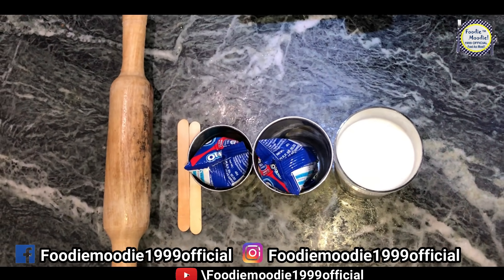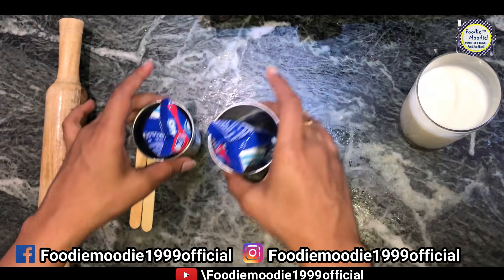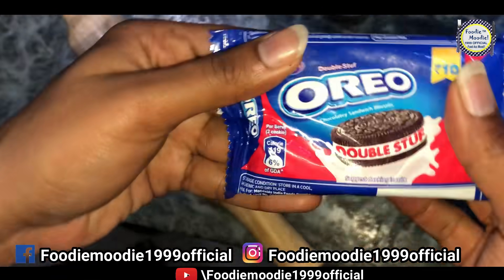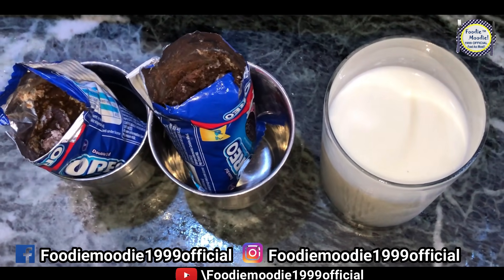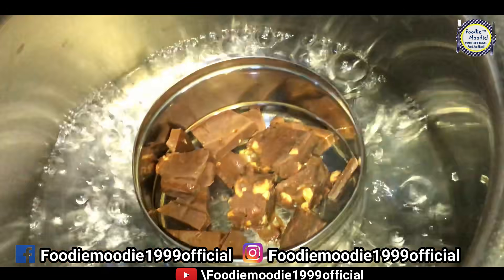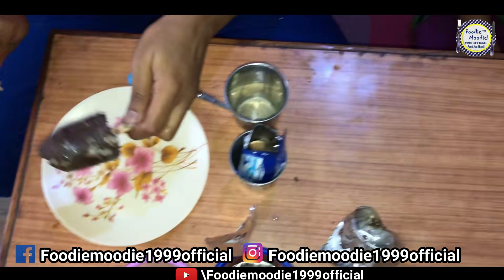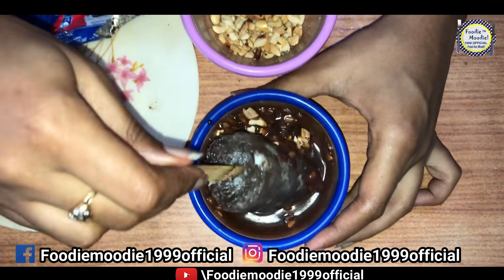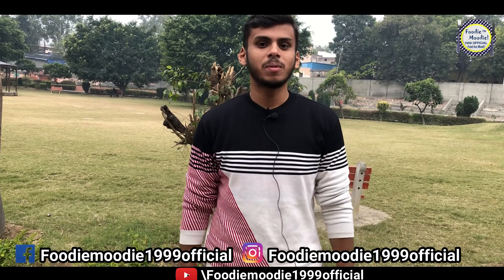HomeMade Chocolate Oreo ICE CREAM Recipe| Without Condensed MILK EASYQUICK LockDown Ice Cream Recipe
As you  all know that our simple easy and quick recipes series is going on its our third episode of our series we our going to tell
  Super Easy, Quick Tasty & Healthy Food Recipes to eat during lockdown. Quick Food Recipes for Lockdown.

As due to annoucement of lockdown by our prime misister its very important for us to know what our simple easy and  quick recipes to eat during lockdown so that everyone in the period of lockdown can make these quick recipes for lockdown. we our going to tell lockdown recipes that our easy recipes for lockdown so today we our going to make chocolate oreo ice cream recipe that is very easy to make ice cream in lockdown. ice cream without condensed milk in lockdown. we have told home made ice cream in lockdown. simple ice cream to eat . recipe video indian and indian cookery recipes. chocolate  ice cream with 3 ingreredients only . ice cream without cream . lockdown ice cream recipes . chocolate ice cream in lockdown.oreo ice cream in lockdown .  lockdown recipes indian and lockdown recipes in hindi hope you will like . ice cream . how to make ice cream in lockdown at home easily to eat. ice cream in lockdown .In this way we can make ice cream to eat in lockdown for home . ice cream recipe in lockdown .it is best recipes in lockdown in hindi, simple recipes home hindi . it is homemade lockdown recipes . lockdown quick recipes at home.we hope you will like chocolate icecream in lockdown and chocolate ice cream in lockdown without cream , coco powder and condensed milk. you will like oreo icecream in lockdown and oreo ice cream in lockdown without cream , coco powder and condensed milk.

ABOUT THR FOUNDER---
   This channel is all about  food..food.. and more about food.and Travel .,My channel will provide honest reviews and tell  everything about food from  its quality quantity and tastes.                                                                                                                                                            We are gonna take you to outstanding food destinations in Meerut and out covering everything from street food to luxury dine-out places.  Apart from that, we are also gonna explore luxury travel destinations and street food  In  and outside Meerut  because its our responsibility to tell meerut people about best and  ancient food hubs in meerut  what to  do outside meerut .